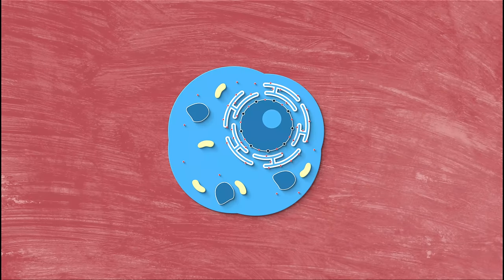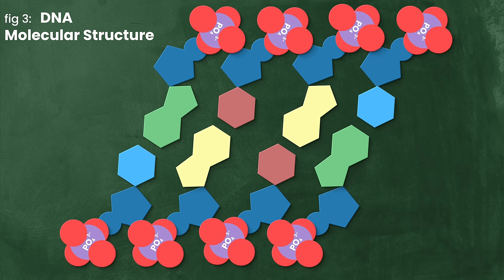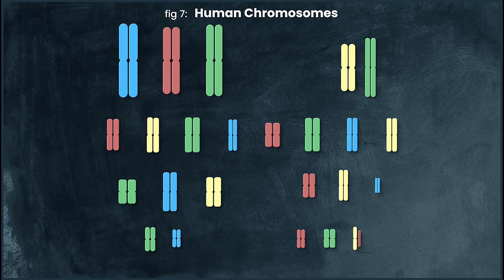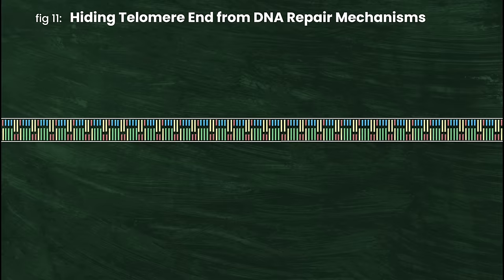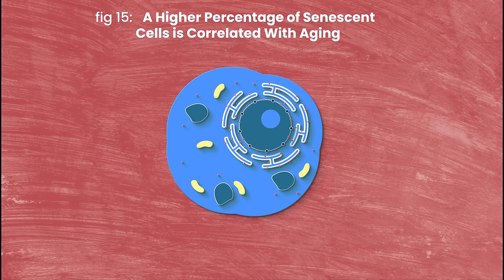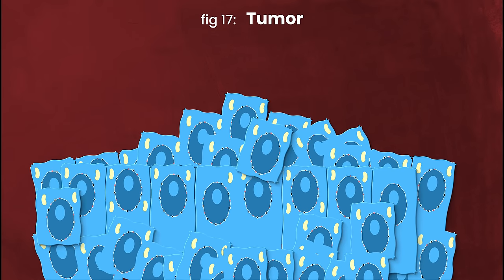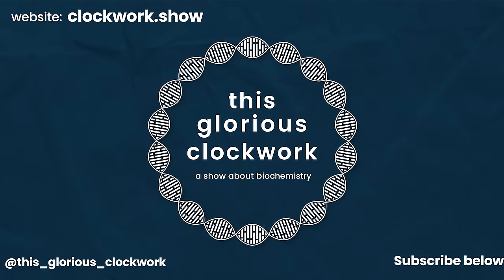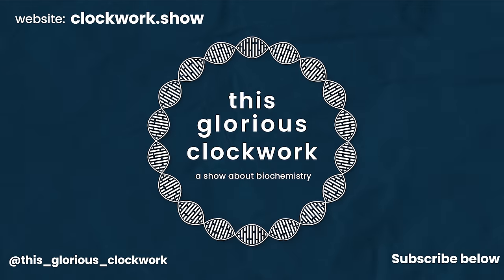Why Do You Lose DNA Every Time Your Cells Divide?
How does your DNA contribute to aging?

This video provides a really broad introduction to the end replication problem, telomeres and senescence. but can't hit all the important details.

Fact-checking for this episode was generously donated by the BRILLIANT @Astroboi on discord

This channel is dedicated to sparking your curiosity about biochemistry, not to being a definitive resource. To help you continue you biochem journey, I'm really excited to partner with Biocord , a Discord server dedicated to bringing together biologists from around the globe! Join the conversation with over a thousand life sciences professionals and enthusiasts

Learn more about telomerase and DNA in my post on the subject